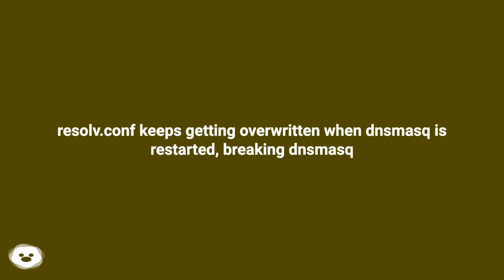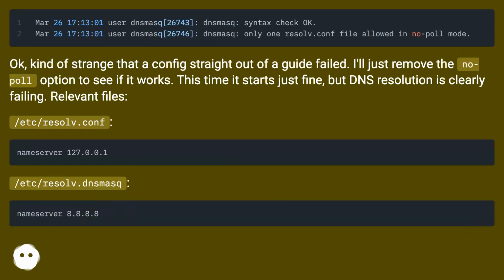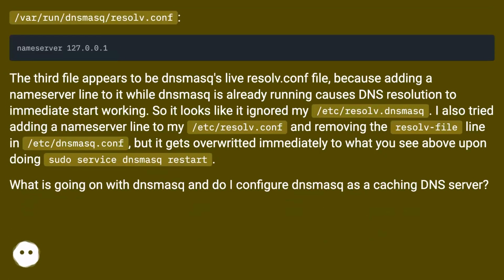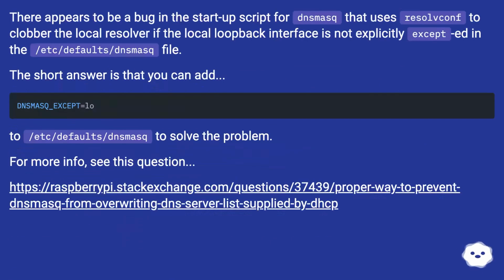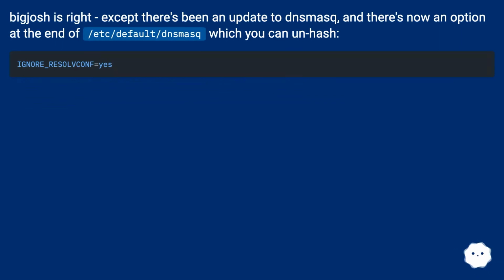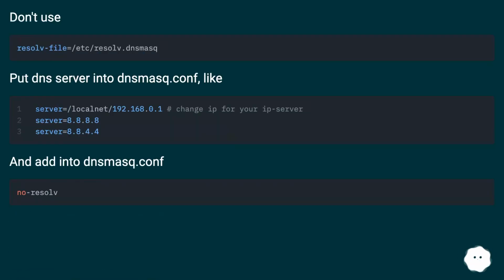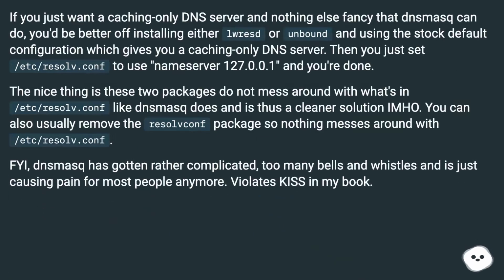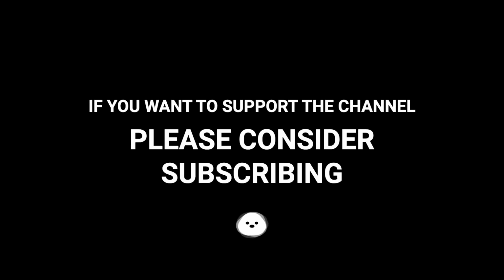resolv.conf keeps getting overwritten when dnsmasq is restarted, breaking dnsmasq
Chapters
00:00 Resolv.Conf Keeps Getting Overwritten When Dnsmasq Is Restarted, Breaking Dnsmasq
01:42 Accepted Answer Score 14
02:13 Answer 2 Score 5
02:31 Answer 3 Score 3
02:55 Answer 4 Score 1
03:39 Thank you